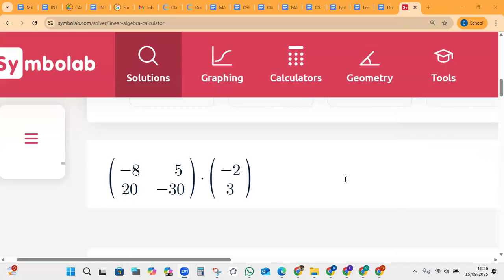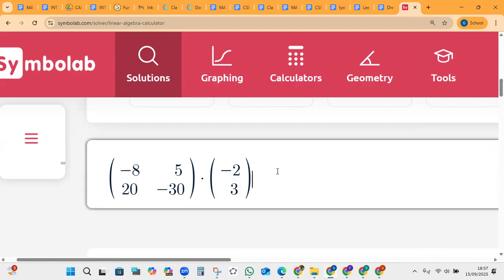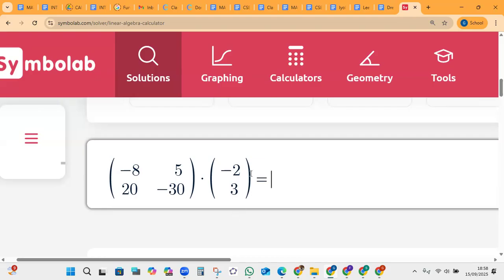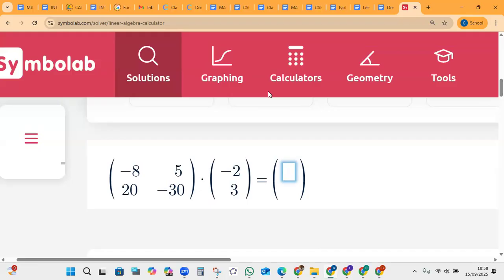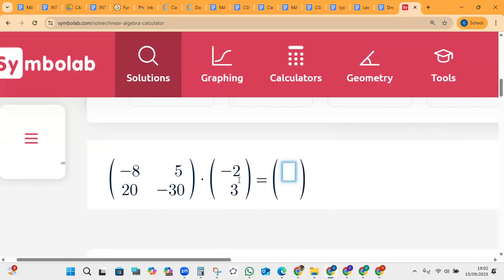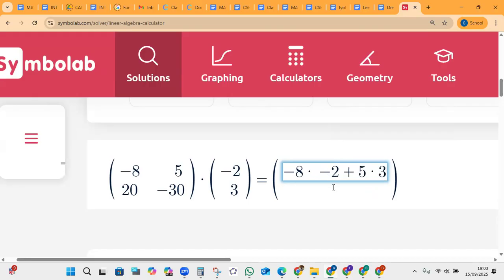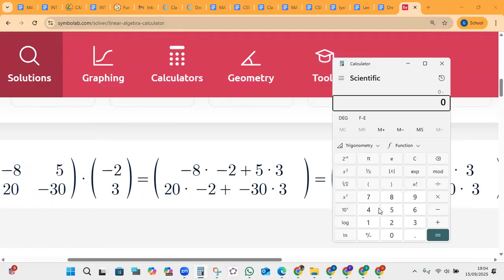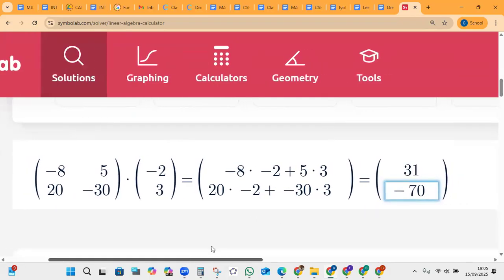Multiplying a 2x2 to a 2x1 Matrix